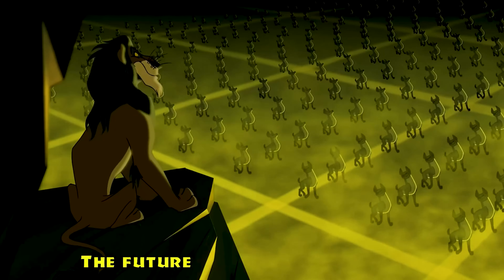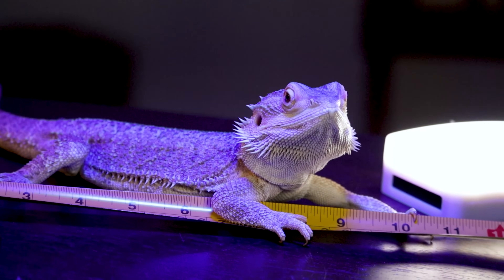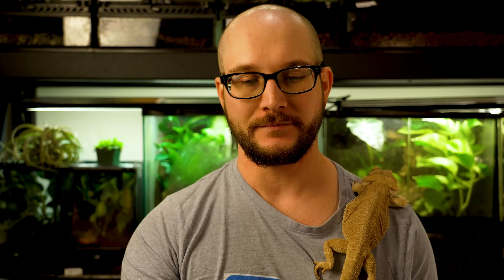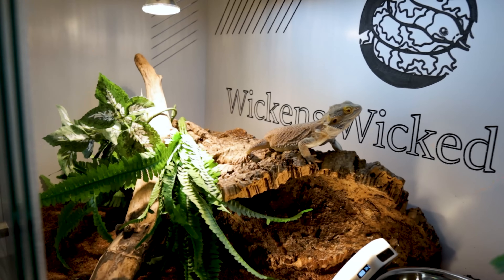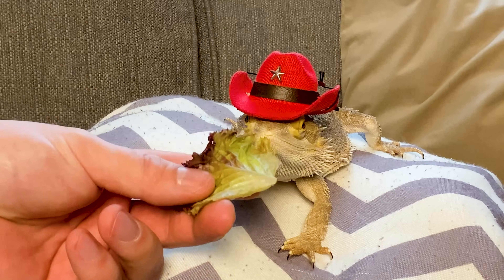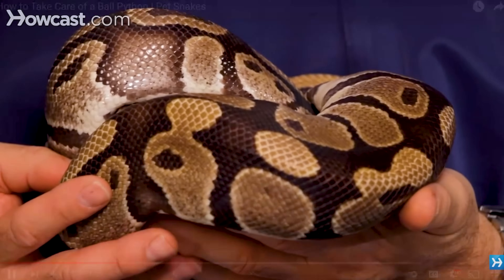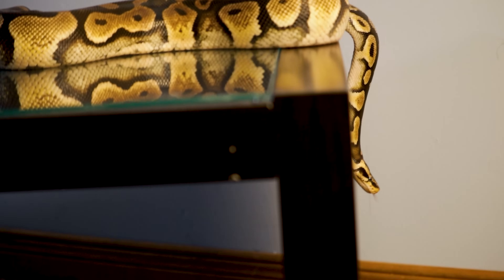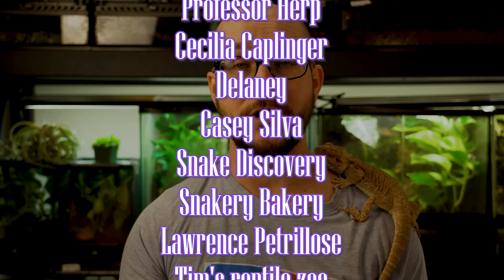Reptile Keeper Reacts To REALLY OLD Reptile Care Guides | Howcast Edition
Reptile Care Guides evolve with reptile care and the new science the brings us new information about the best way to keep our reptiles. So are old reptile care guides useless? Let's go over some ten year old Howcast reptile care guides and see how they hold up!

Adam Wickens
221 Glendale Ave
L2T 4C4
Canada